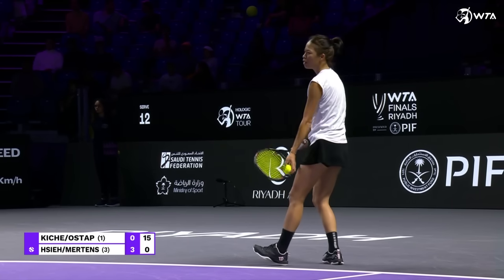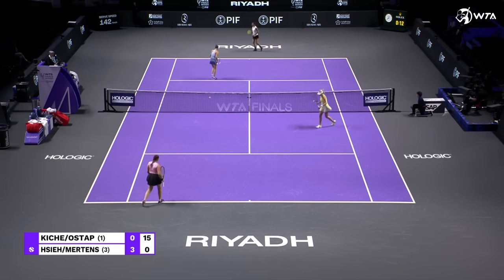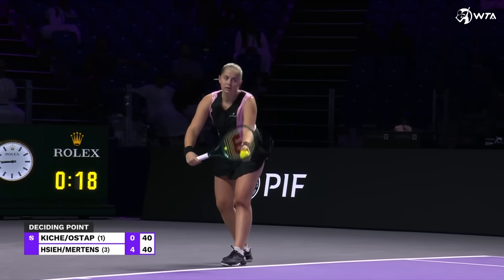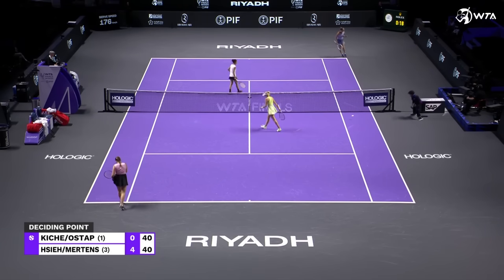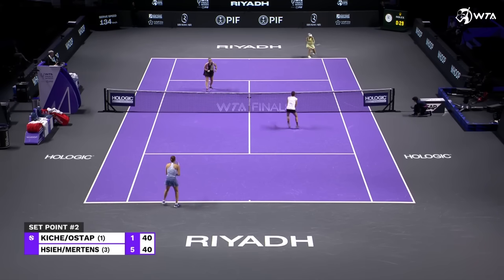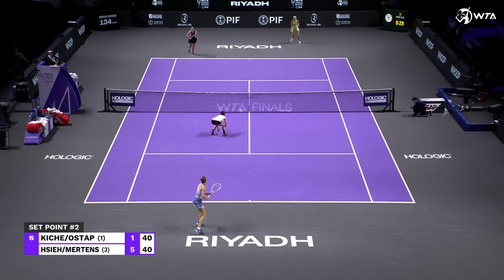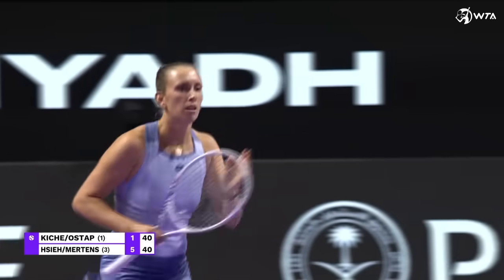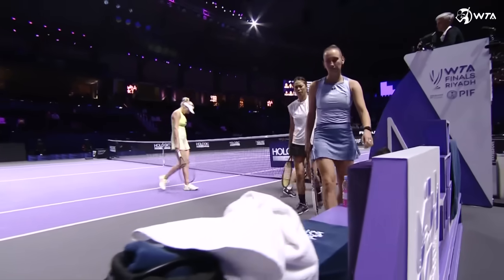L. Kichenok & Ostapenko vs. Hsieh & Mertens | 2024 WTA Finals Riyadh Group Stage | Match Highlights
Watch the Match Highlights from Lyudmyla Kichenok & Jelena Ostapenko vs. Hsieh Su-Wei & Elise Mertens at the 2024 WTA Finals Riyadh presented by PIF.